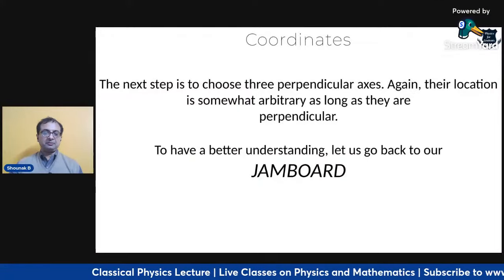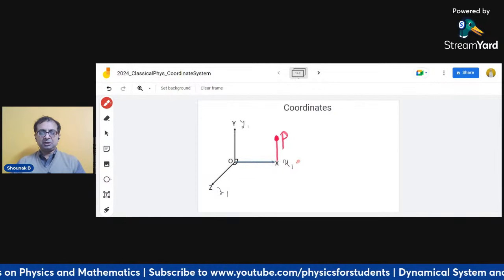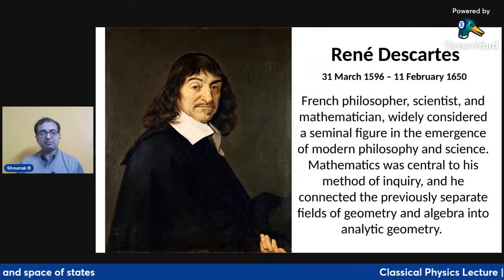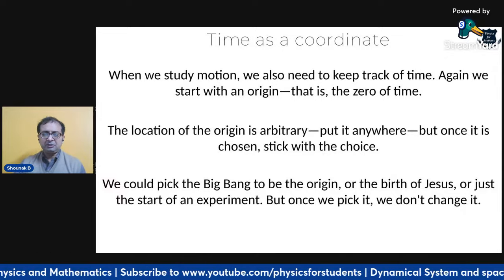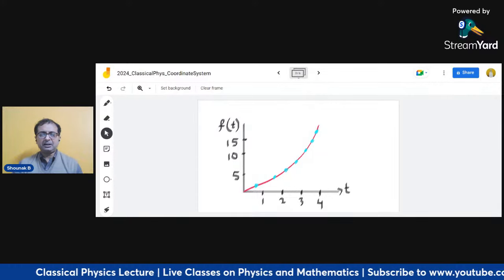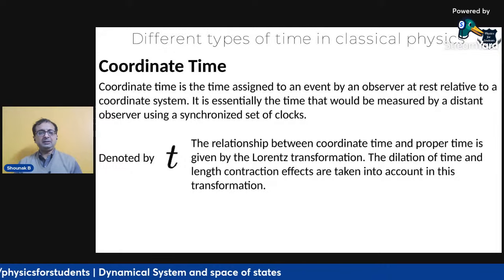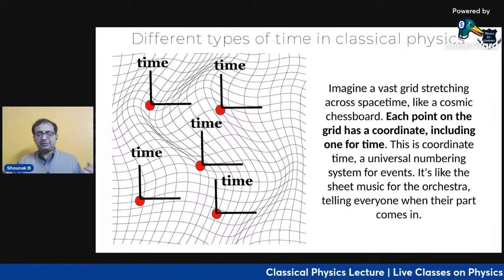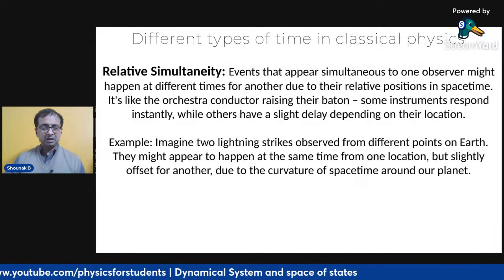What is coordinate system in Physics | Cartesian Coordinate system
Coordinate system  plays a very important in understanding classical physics. In this video , I have explained about the origin of coordinate syste, how Descrates discovered coordinate system. I have also explained the concept of time in classical as well as relativistic physics. You will learn what is proper time and coordinate time, the differences between coordinate time and proper time. The concept of gravitational waves, relative simultaneity is also explained here using pictorial representations.

00:00 - 00:58 - Introduction
00:59 - 06:01 - What is a coordinate system
06:02 - 06:25 - Time as a coordinate system
06:26 - 07:41 - Rene Descartes and Cartesian system
07:42 - 09:39 - Book recommendation The Clockwork Universe
09:40 - 11:59 - How Descartes invented the Cartesian system
12:00 - 12:41 - Fixing the origin of a coordinate system
12:42 - 16:40 - Assumptions about time in classical physics
61:41 - 18:34 - Different types of time in classical physics
18:35 - 21:38 - Coordinate time
21:39 - 25:47 - Proper time
25:48 - 26:06 - Gravitational time dilation
26:07 - 29:49 - Relative simultaneity
29:50 - 30:31 - Summary and Recap
30:31 - 34:22 - Conclusion and topics for next video